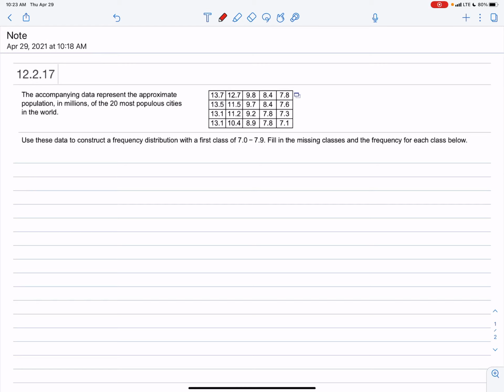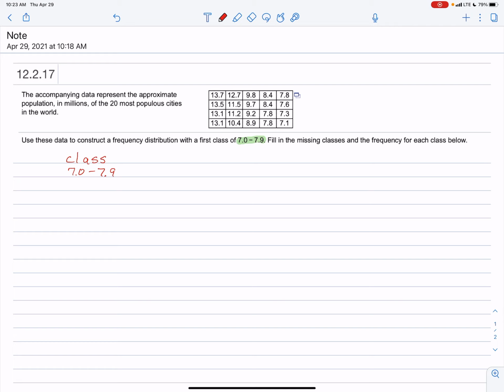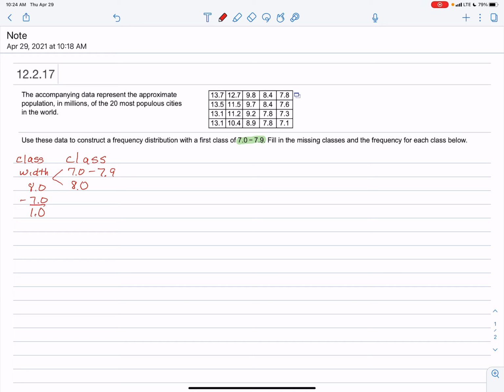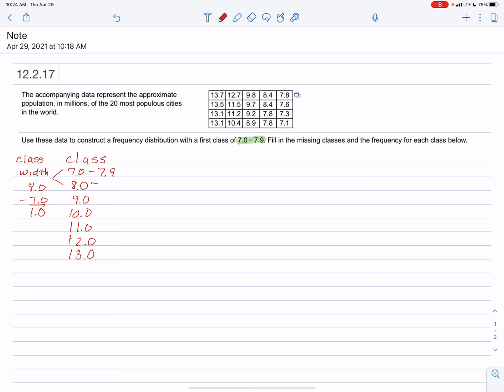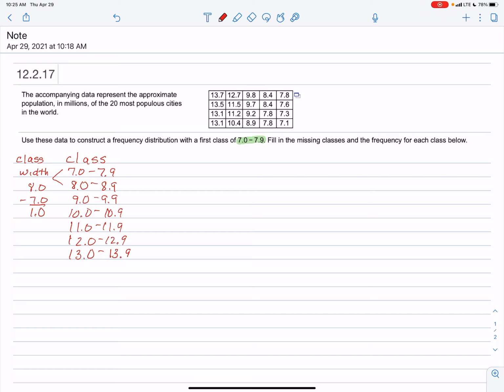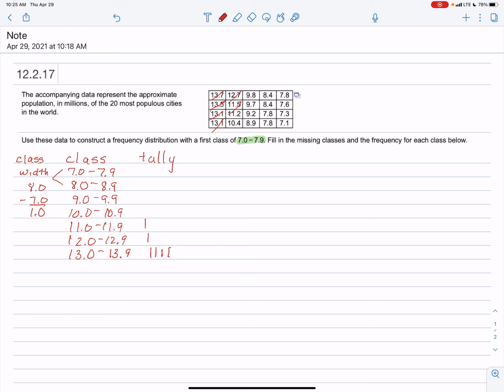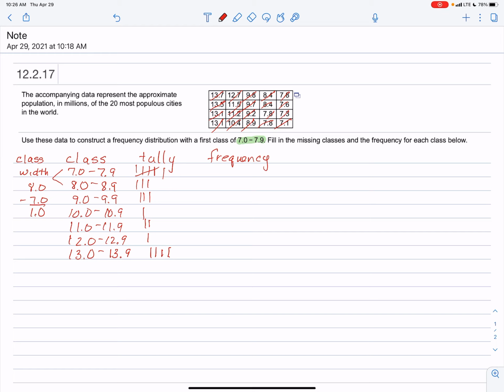April 29, 2021